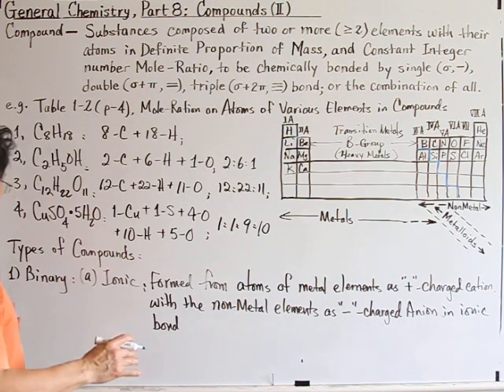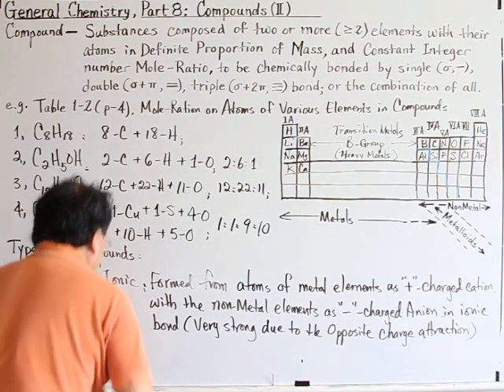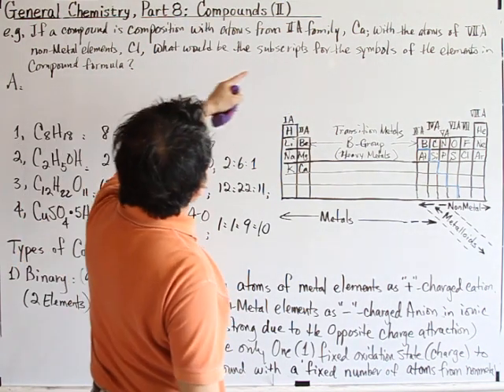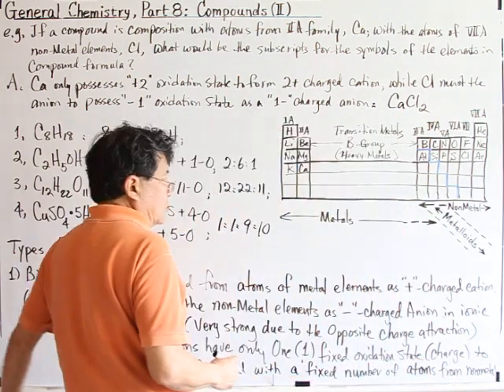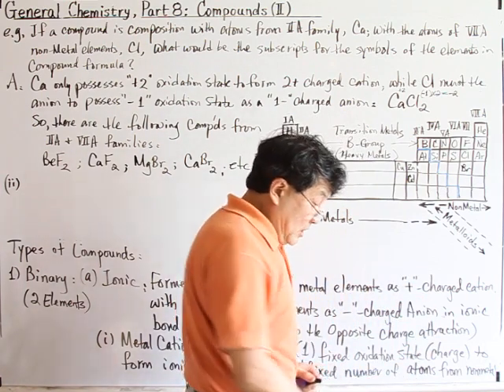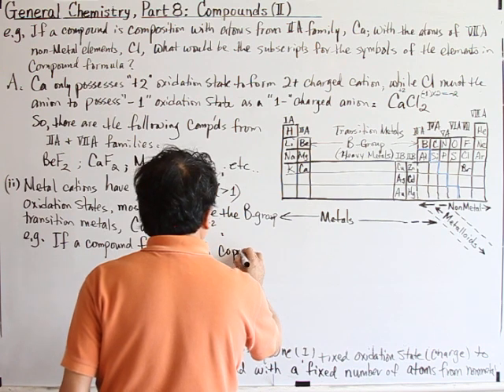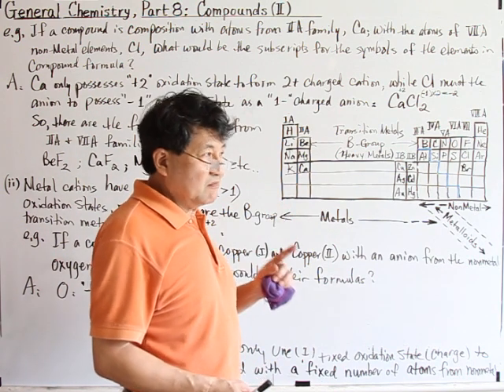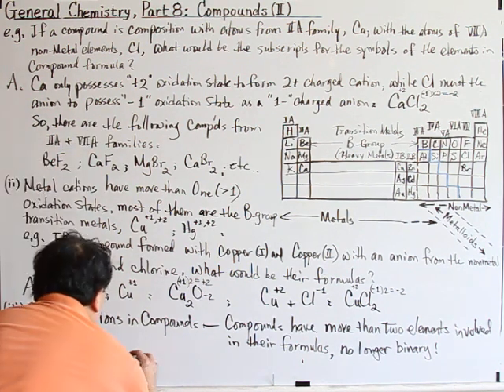CHEM 141 Part 8 Compd II